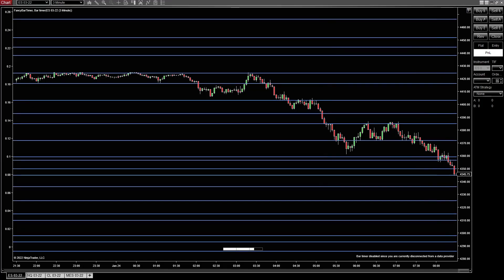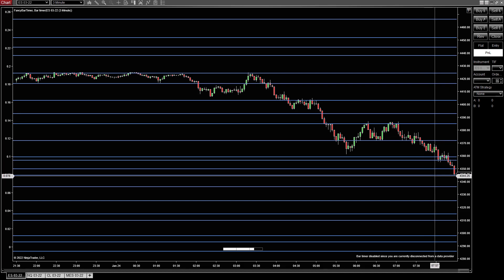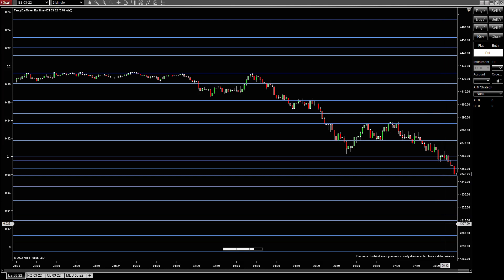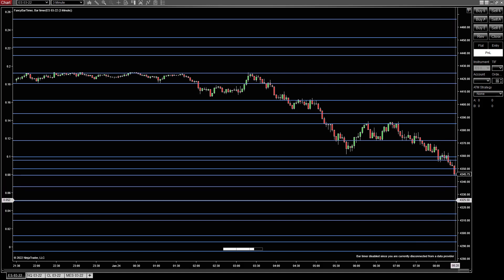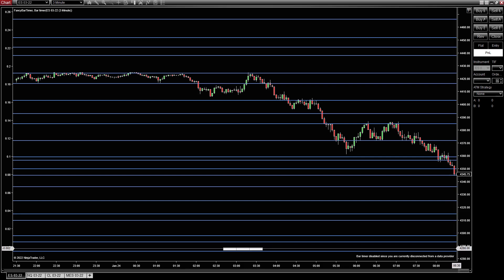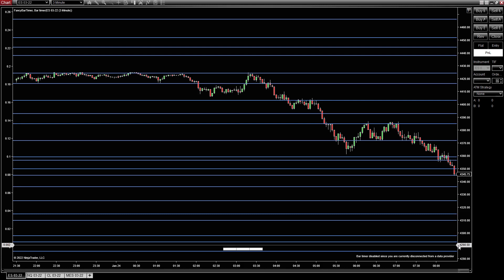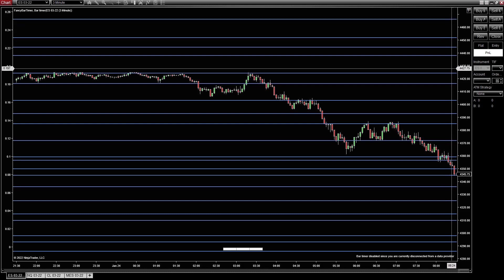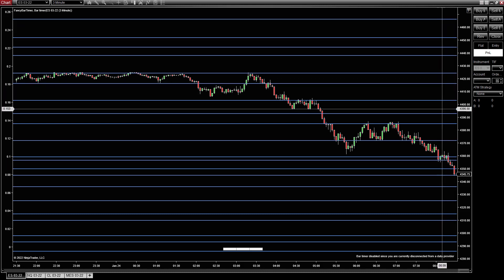012422 /ES Futures Premarket Levels and Targets